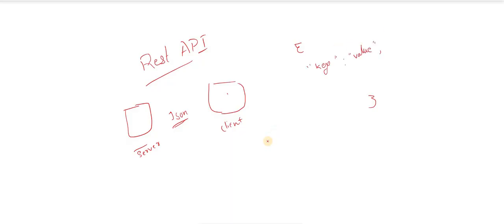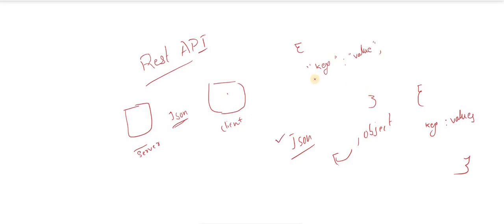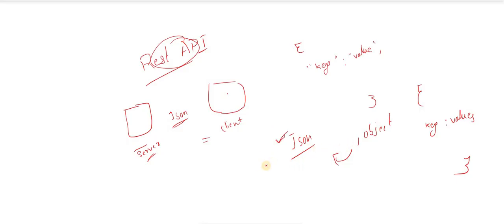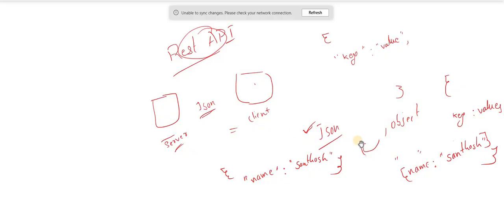✅REST API & JSON Explained Simply | Objects vs JSON | Beginner-Friendly Tutorial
In this video, I explain REST API and the concept of JSON in a very simple and beginner-friendly way. You’ll learn what JSON is, how JSON keys and values work, and how it is different from a JavaScript Object.
I also cover how REST APIs use JSON to send and receive data, with clear examples that make everything easy to understand.